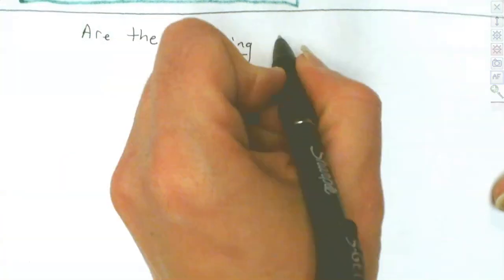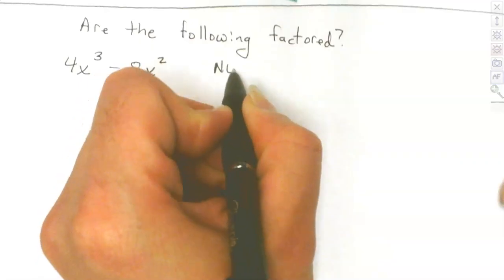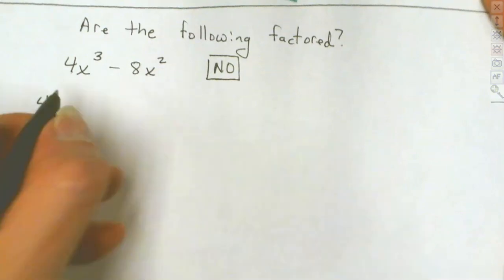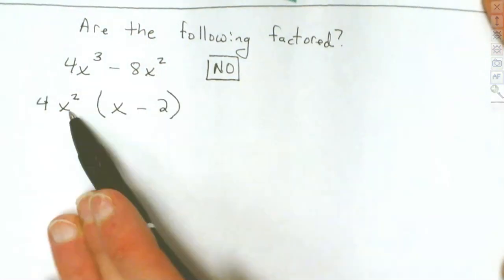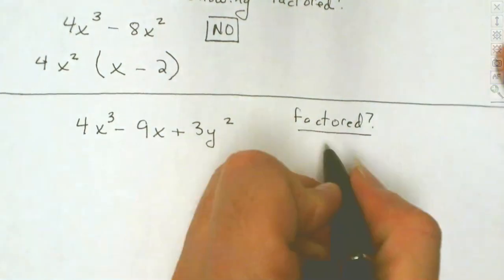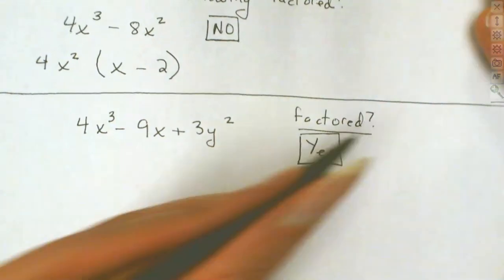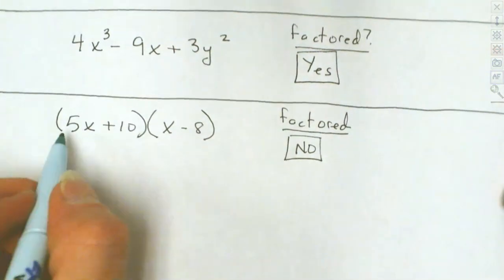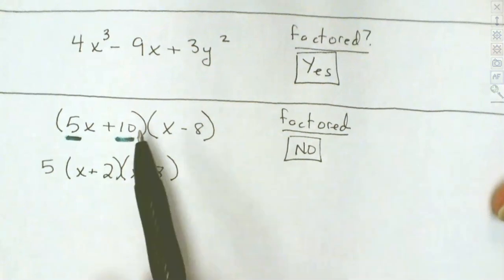Lecture April 26th Part 2